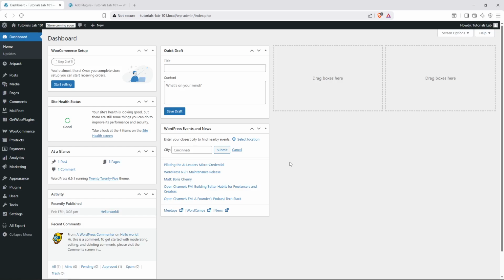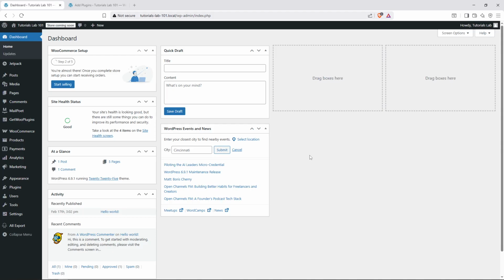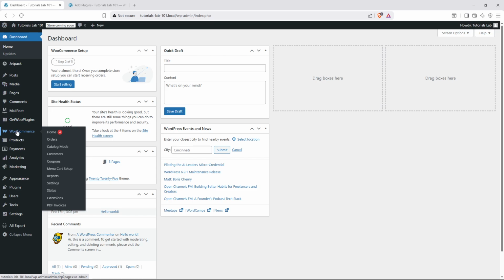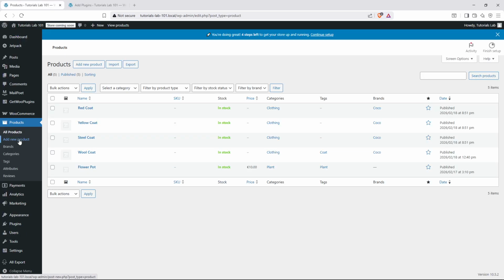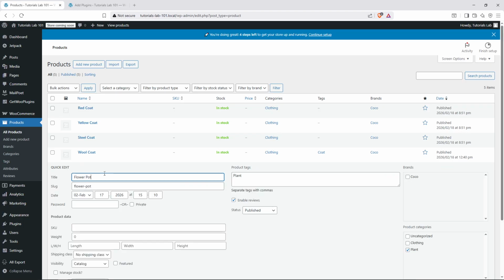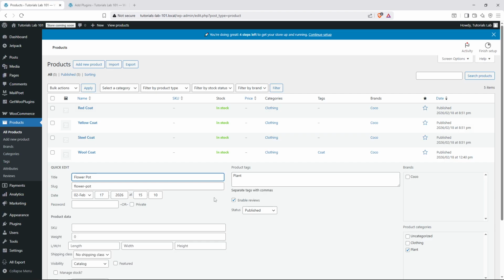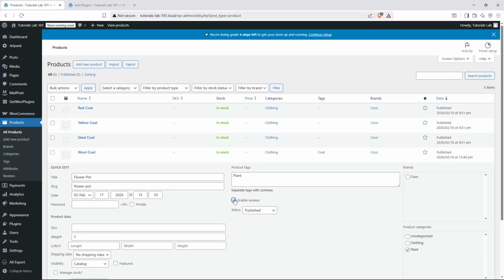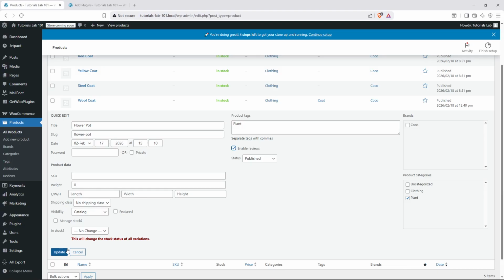How To Enable Or Disable Reviews In WooCommerce (Tutorial 2026)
Along the way, you'll learn enable product reviews in WooCommerce, disable customer reviews WooCommerce, turn on WooCommerce reviews tutorial, turn off product reviews WooCommerce, manage reviews settings WooCommerce store, set up WooCommerce review section, control product feedback WooCommerce site, configure WooCommerce star ratings, allow customer reviews on WooCommerce products, remove reviews from WooCommerce store, activate WooCommerce review functionality, deactivate WooCommerce review options